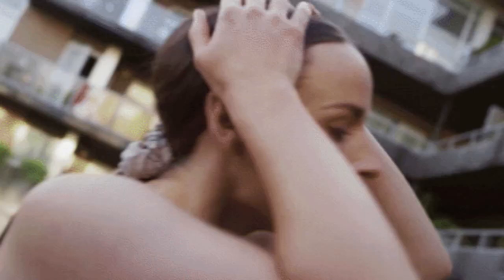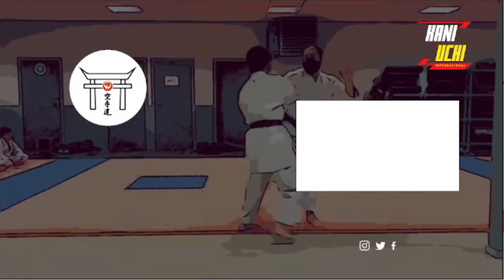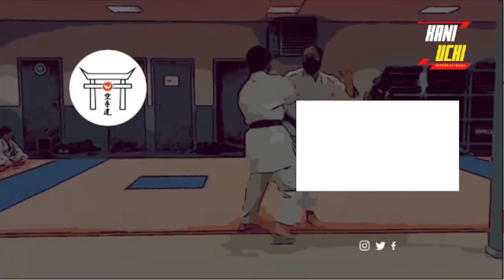Shorin Ryu and Shorei Ryu Karate: Uncovering the Differences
Uncovering the Differences between Shorin Ryu and Shorei Ryu Karate

Are you a martial arts enthusiast looking to understand the origins and differences between Shorin Ryu and Shorei Ryu karate? In this video, we uncover the rich history and unique techniques of these two karate styles. We explore the evolution of these styles from their Okinawan roots to their global popularity today. Additionally, we dive deep into the differences between the two styles and highlight the strengths and weaknesses of each.

Join us on this fascinating journey of discovery, as we unlock the secrets of Shorin Ryu and Shorei Ryu karate.

If you want to learn more about Karate, you can get your own copy of the Bubishi

I can always recommend working on Cardio, and here’s a piece of gear that can really help you keep track of your goals and achievements!
Garmin Forerunner 45s

If you like the microphone I use:

Thank you Iain Abernethy, Jesse Enkamp, Patrick McCarthy, Andreas Quast and Jos Robert for all the inspiration and for making sure my feet stay firmly on the ground!